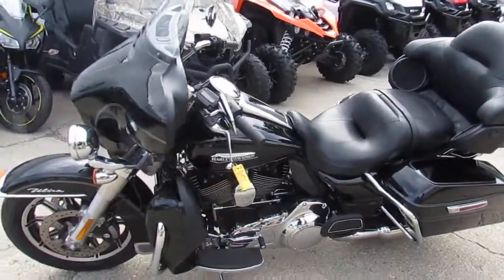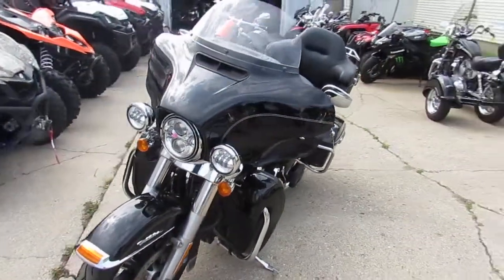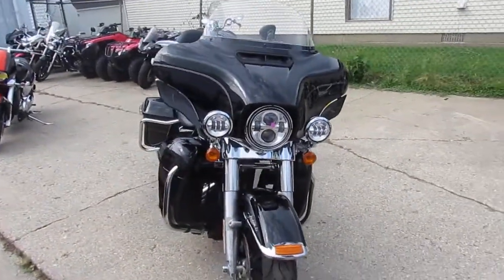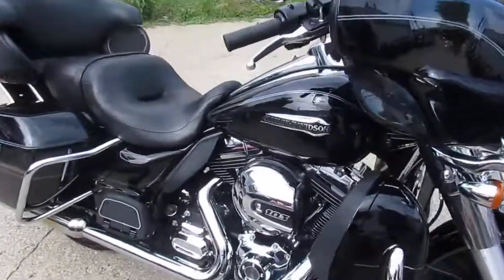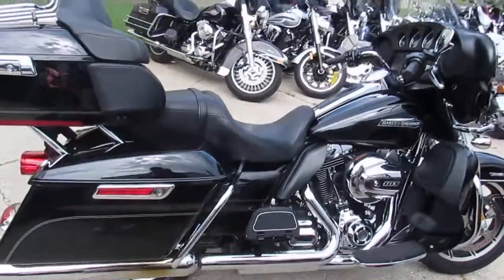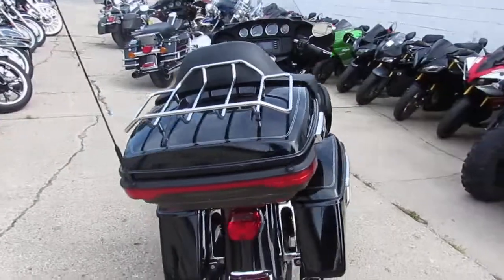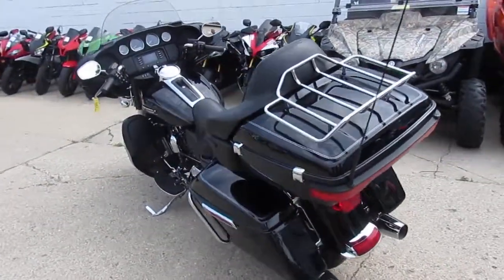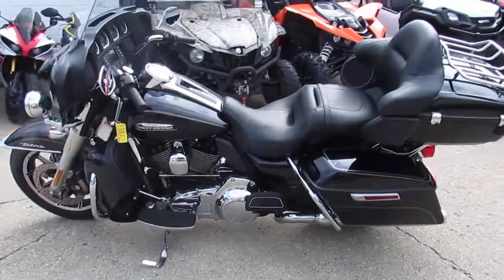2016 Electra Glide Ultra Classic for sale in Michigan $15,900 U3580